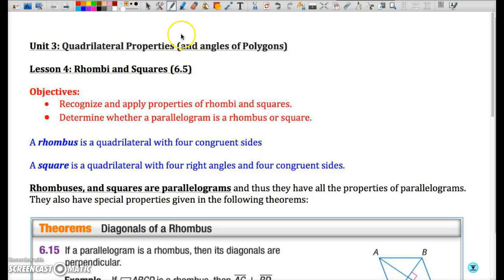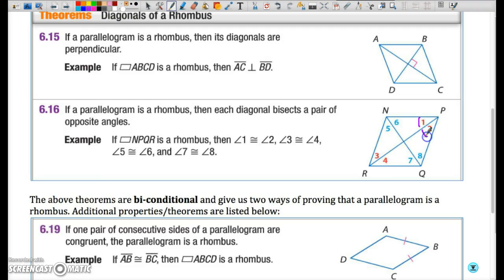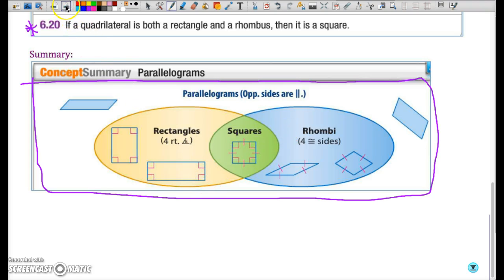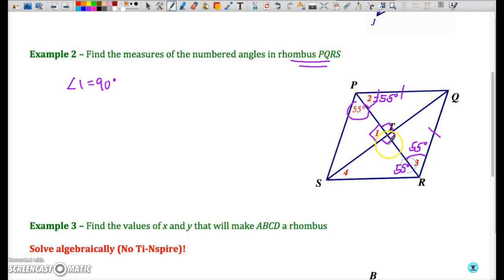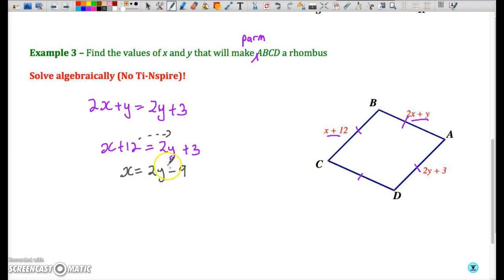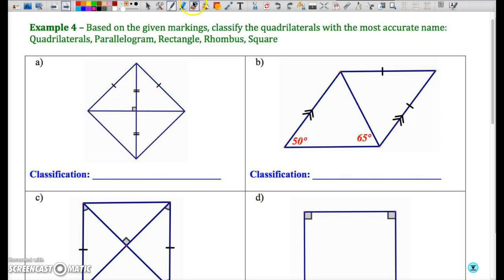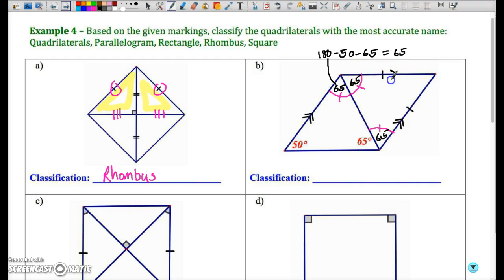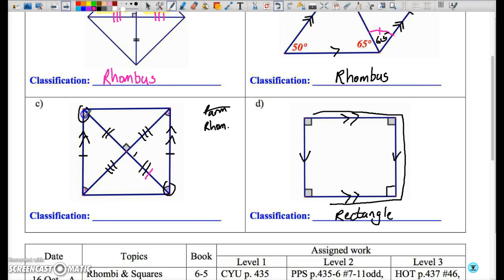Lesson 4: Rhombi & Squares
Definitions of, and theorems relating to Rhombi and Squares